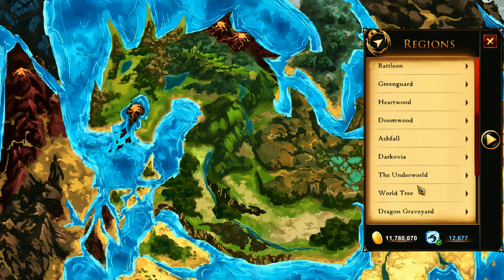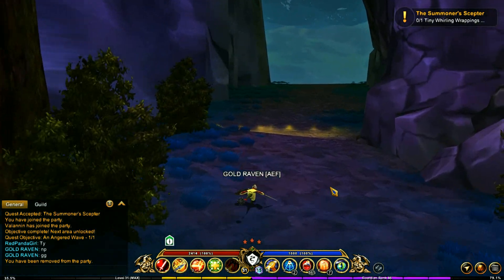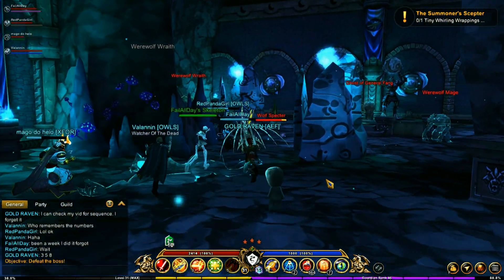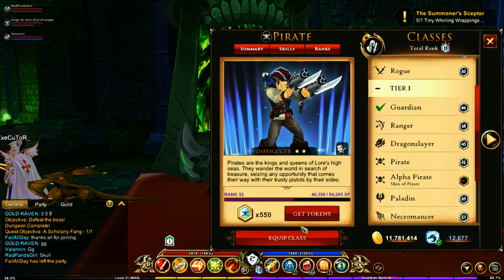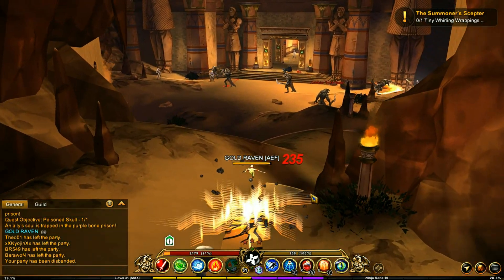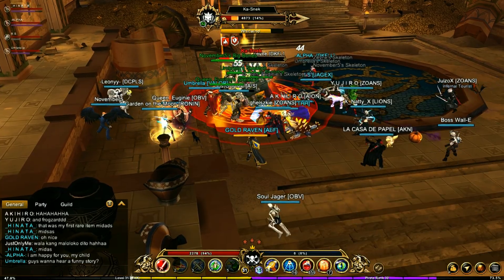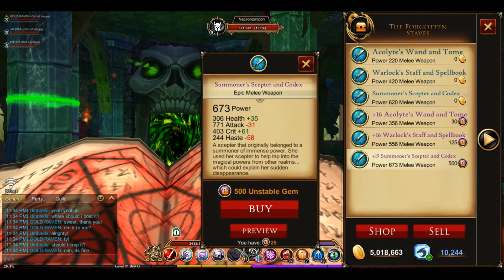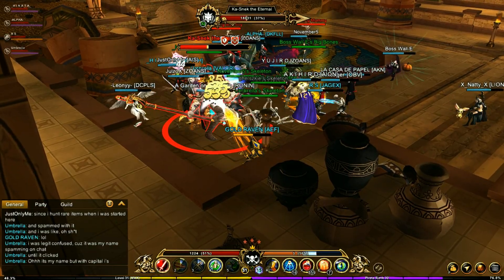AQ3D How To BEAT Summoners Scepter Quest! AdventureQuest 3D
AdventureQuest 3D!